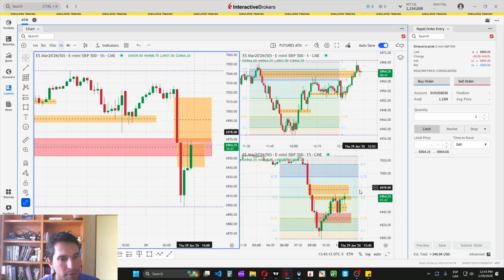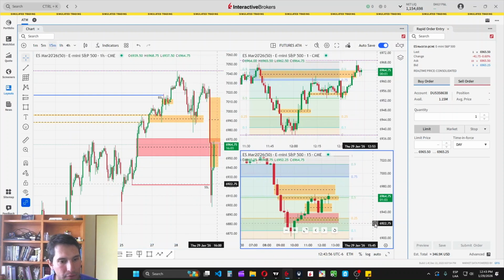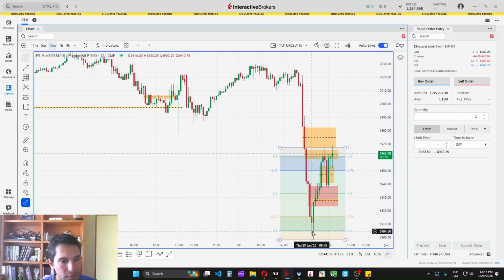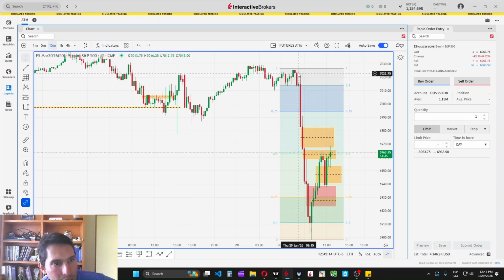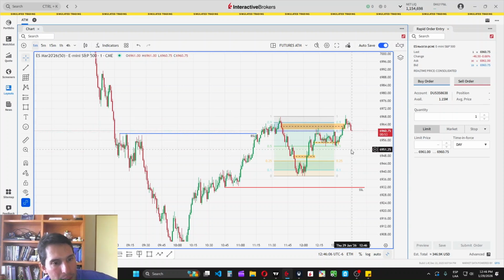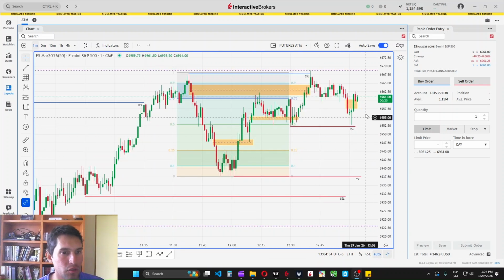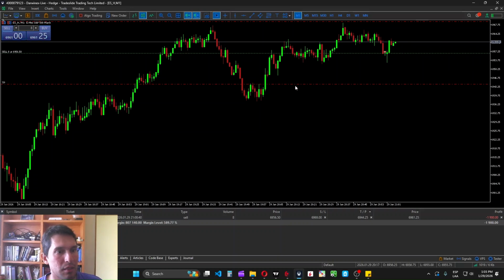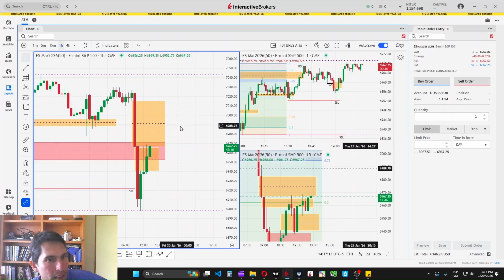HARD TRADING days!! Things are not going well right now...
Trading ICT concepts.
There are periods of time where trading is not going the way a want, but there is no other way to go throught those periods other than stick to the plan and control risk.